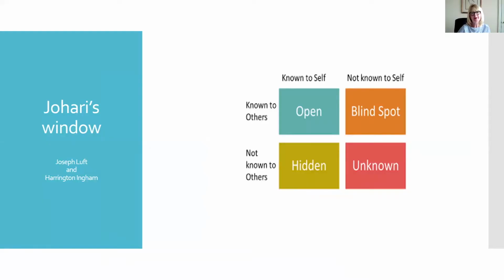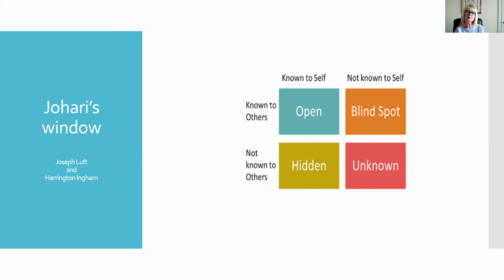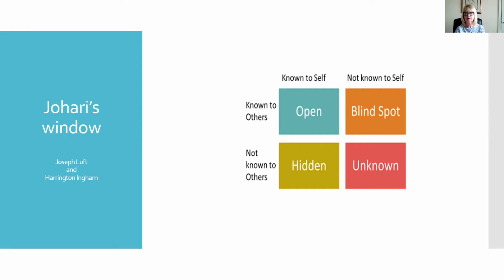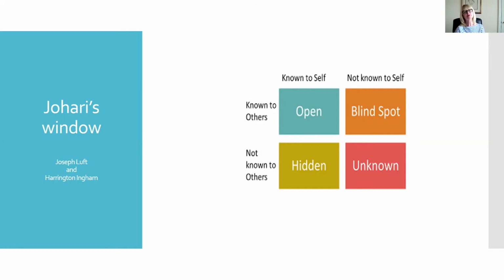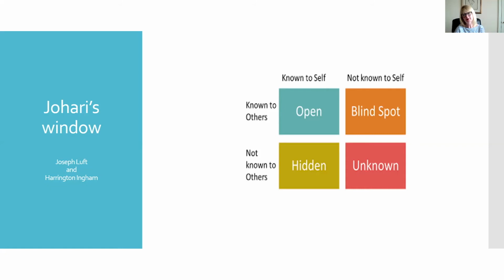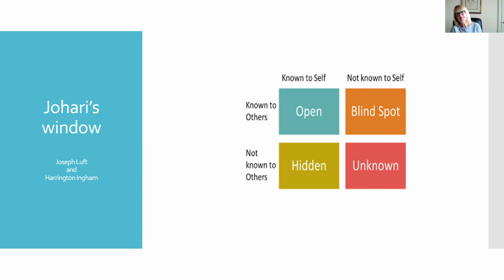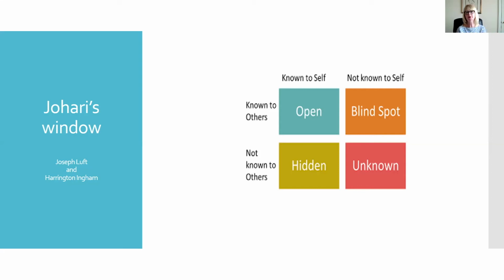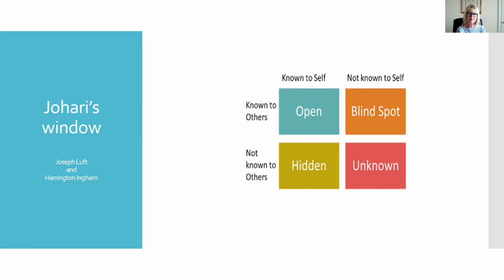Wales TUC Coping with Covid – Self-awareness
This week, Pam Heneberry from the Professional Development Centre shows us how being self-aware can help us make educated and informed decisions.

Spending time and becoming more self-aware is a useful tool in self-development, especially thinking and being aware of:
• our ideas
• our thoughts
• our feelings
• how we behave in certain situations
• what our strengths are
• what our weaknesses are
• what our talents are

You can also find Pam’s slides on our website, including information on a useful tool to becoming more self-aware